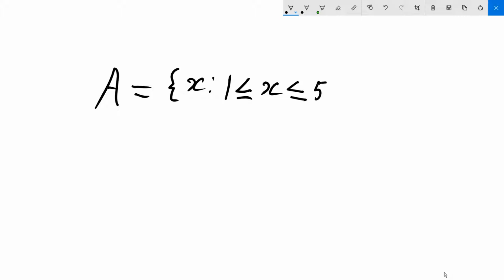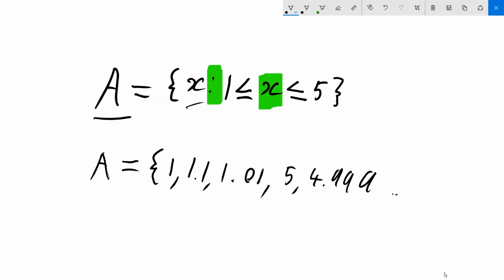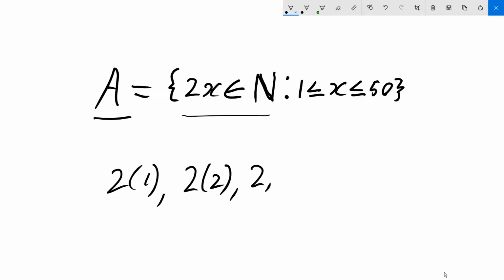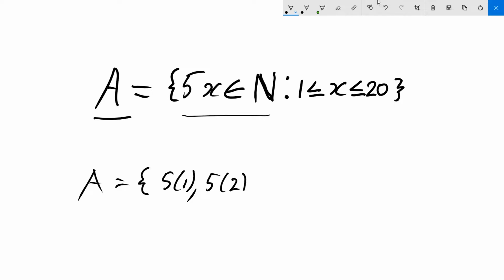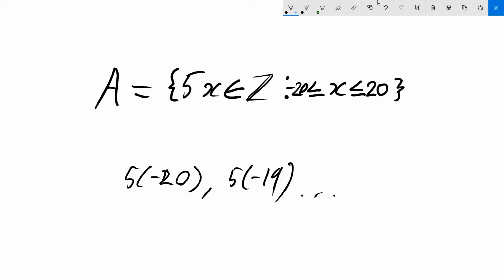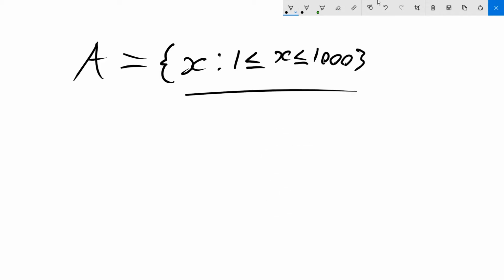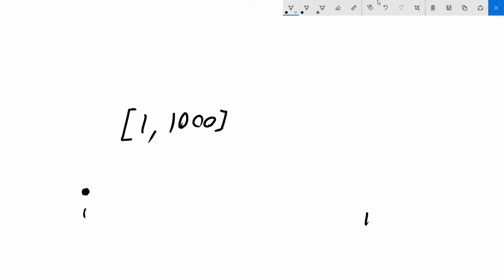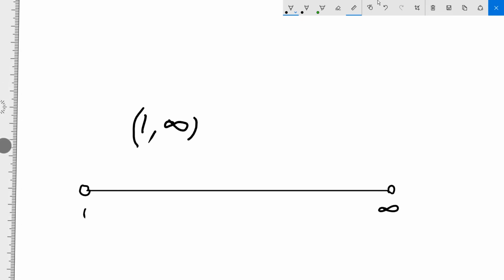Things I'll Forget - Sets Part 3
In this video, I talk about set builders notation and how to use it.